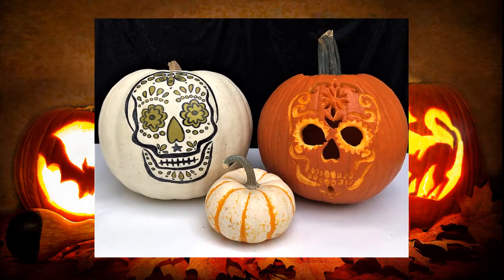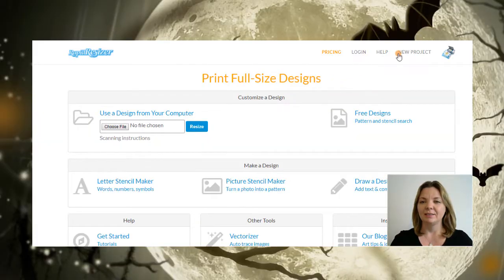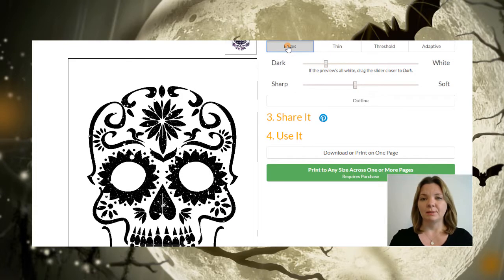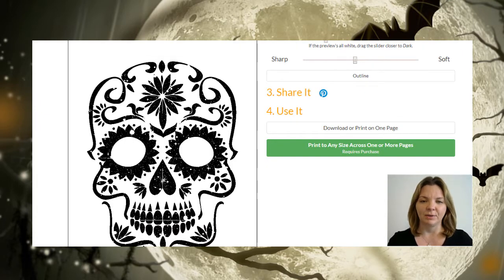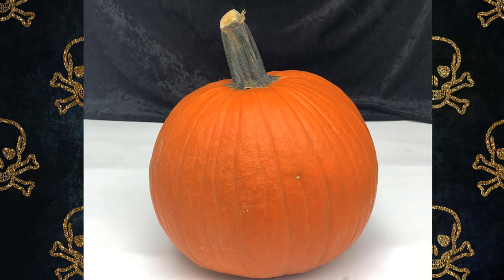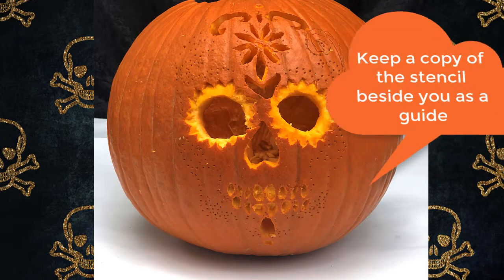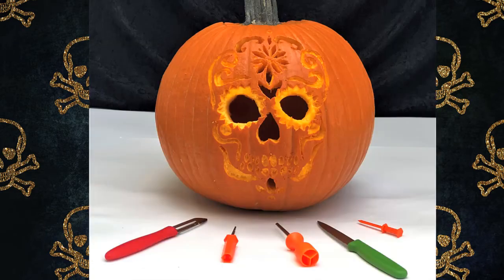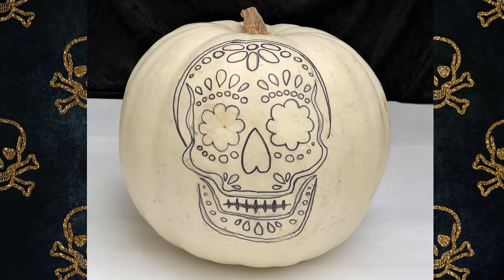Sugar Skull Pumpkin Tutorial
Create a stencil of a sugar skull to carve a pumpkin using the free Letter Stencil Maker from Rapid Resizer. Full instructions at